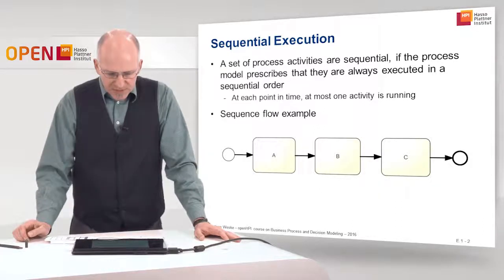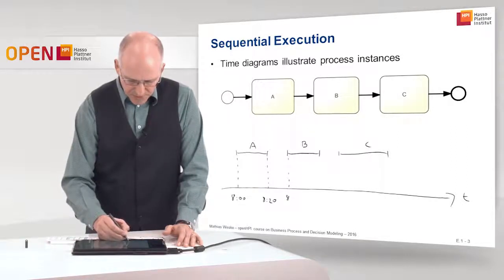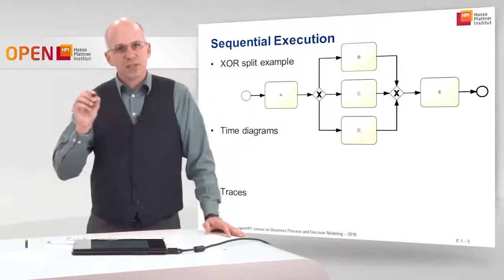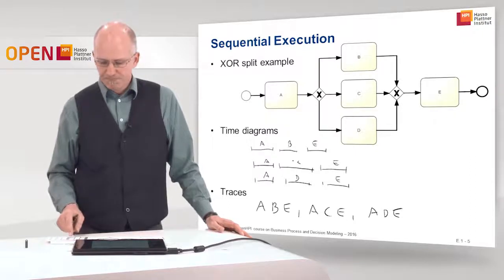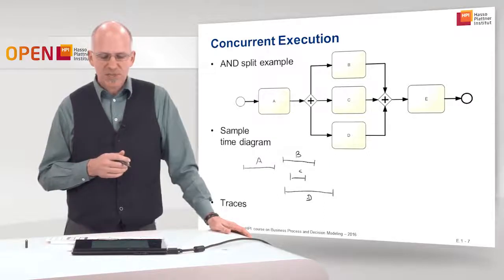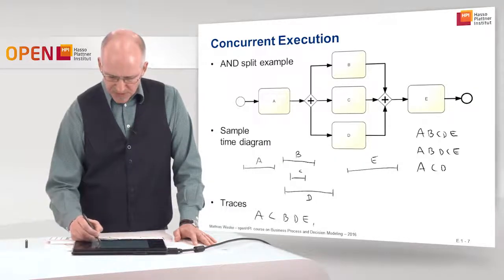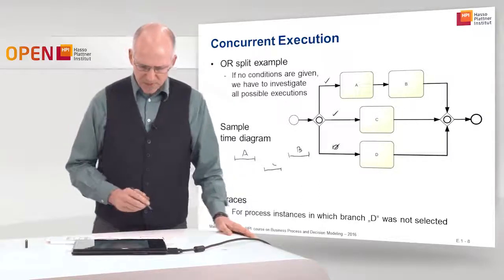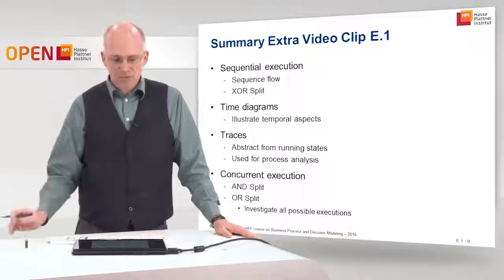bpm2016 e1 pip